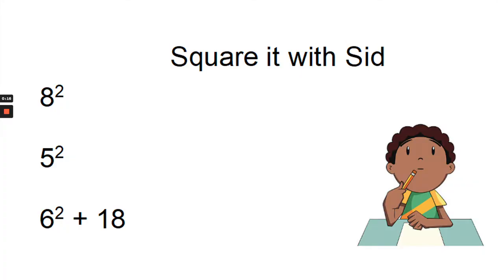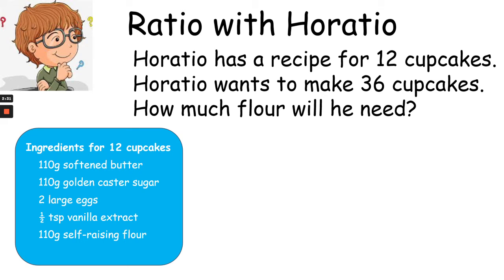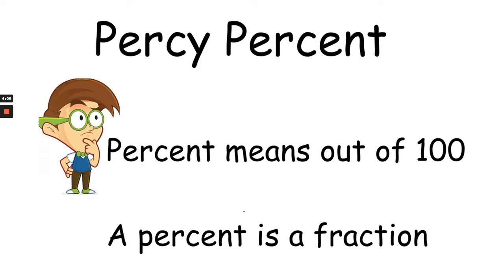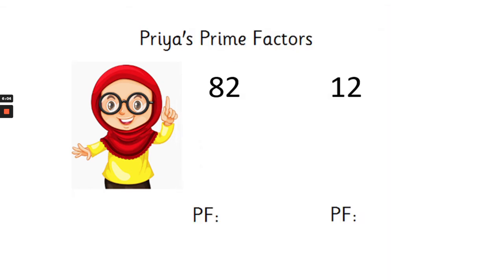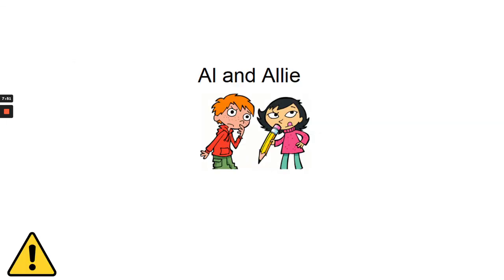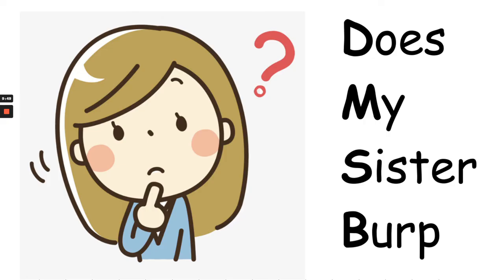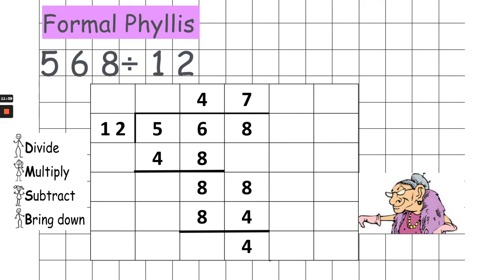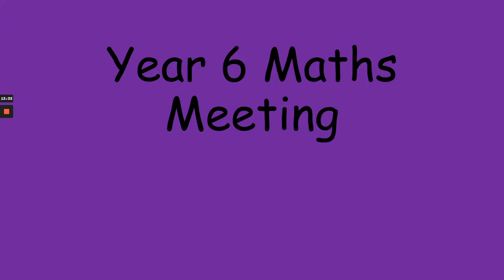Year 6 Maths Meeting 11